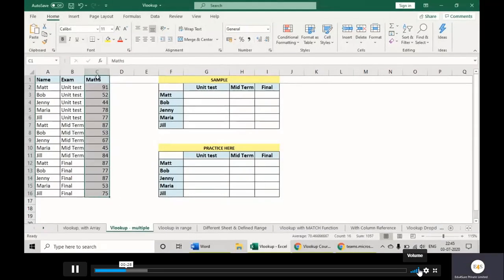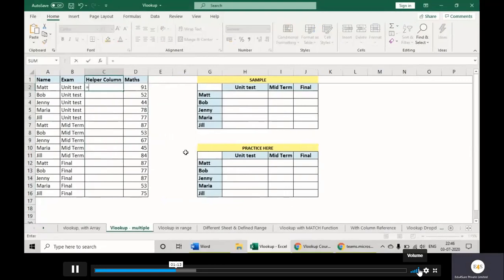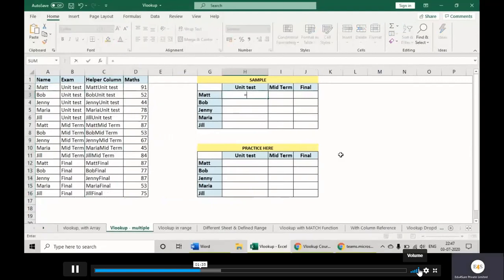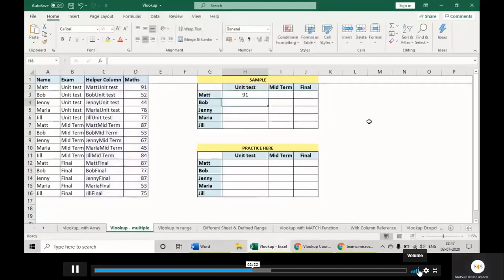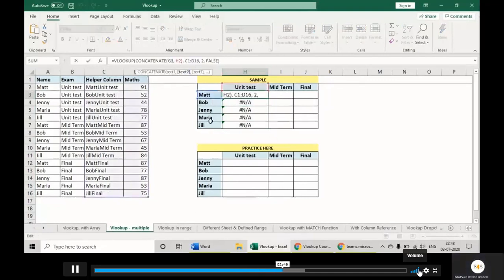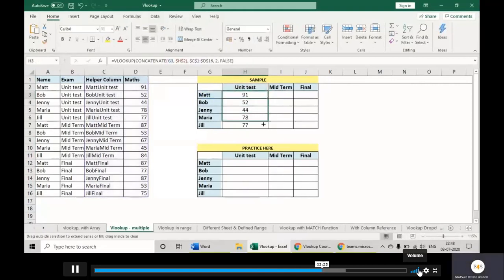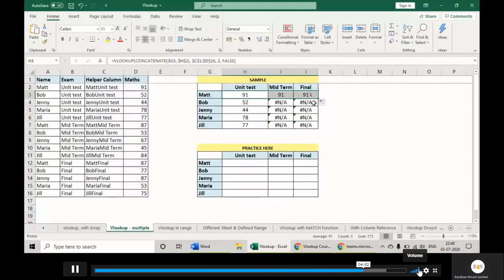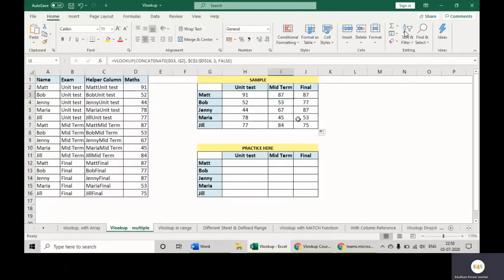with Multiple value Excel Excel सीखो और गारंटी से 50000 /- हर महीने कमाओ।